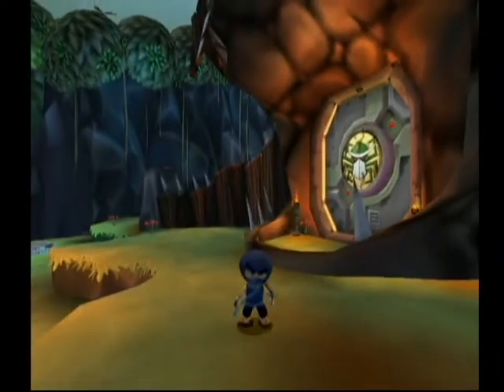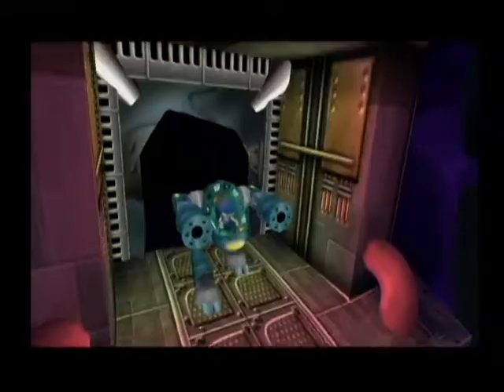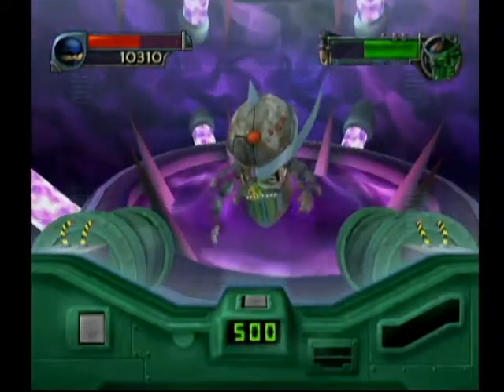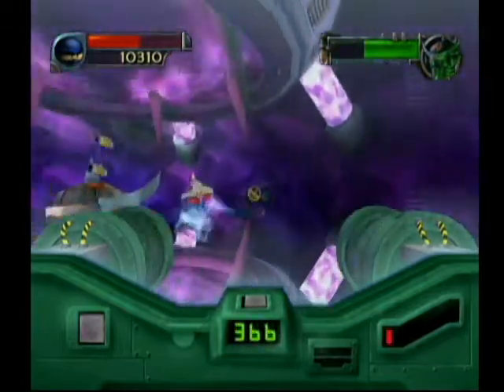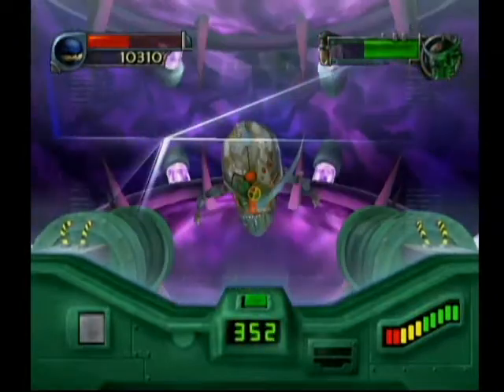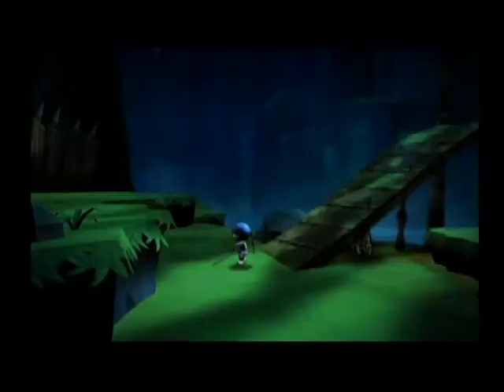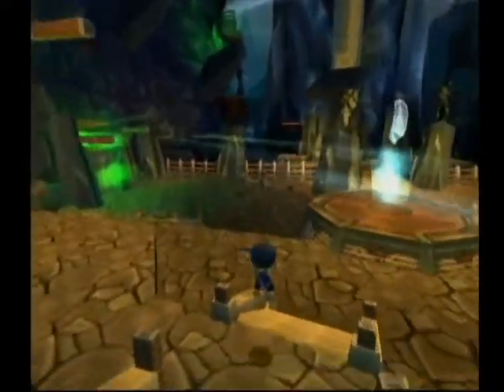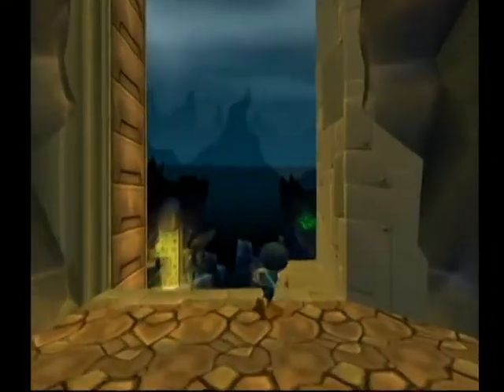Let's Play: I-Ninja Part 10 "Bad Boss, Better Quality"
I decided to make the videos higher quality from now on, and also we take on the worst boss in the game.